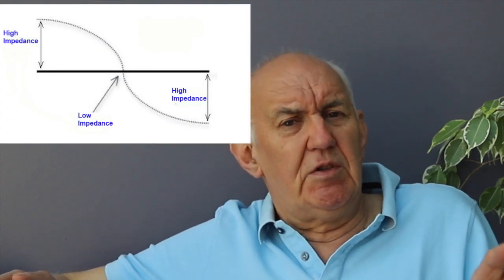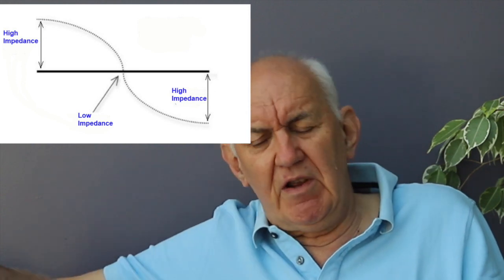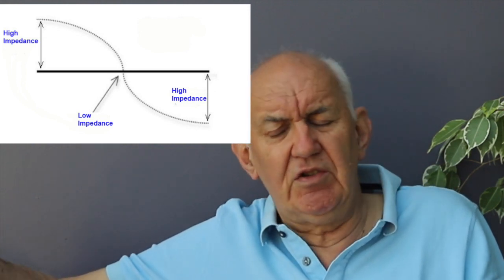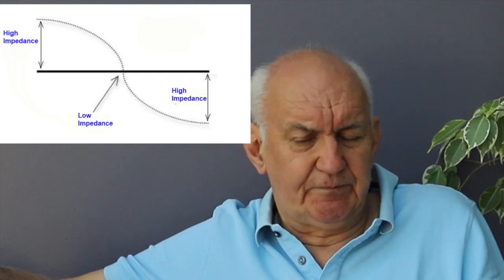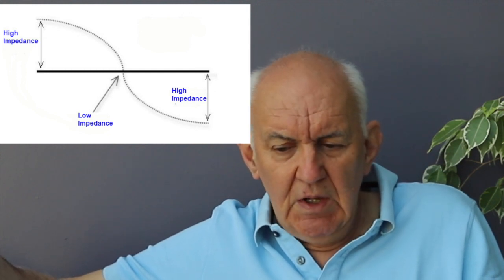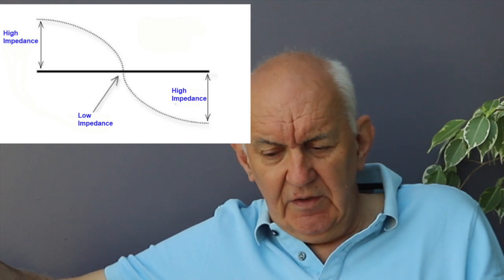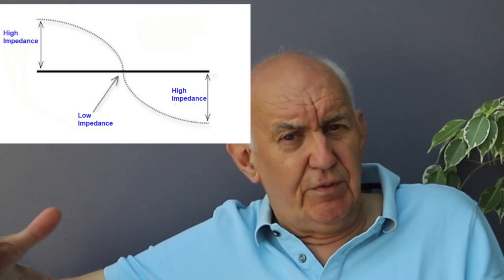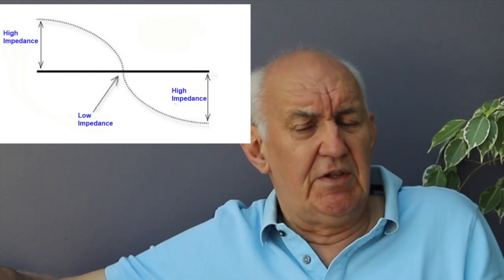End Fed Half Wave Antenna Part 1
Peter Waters G3OJV, MD of Waters & Stanton, outlines the general idea and advantages of an end fed half wave antenna.